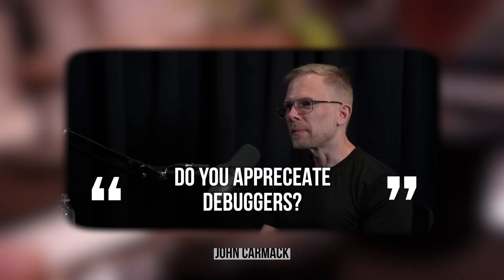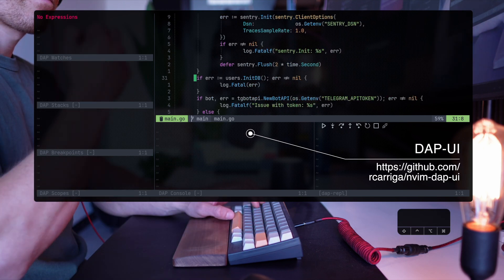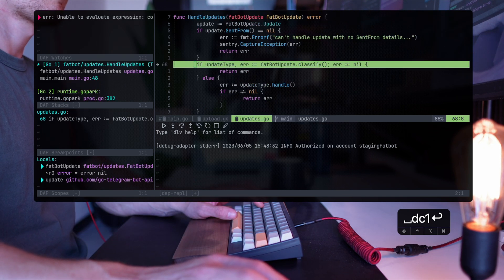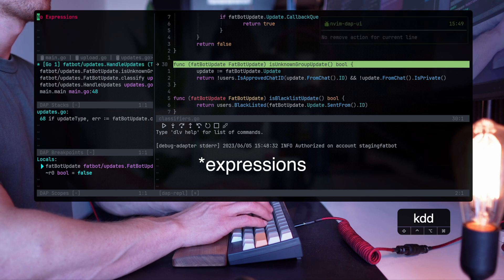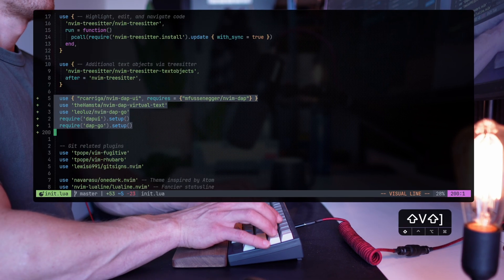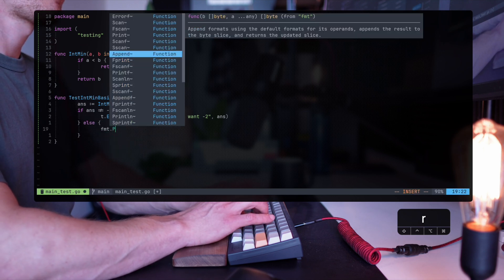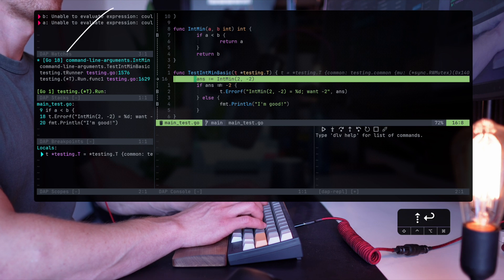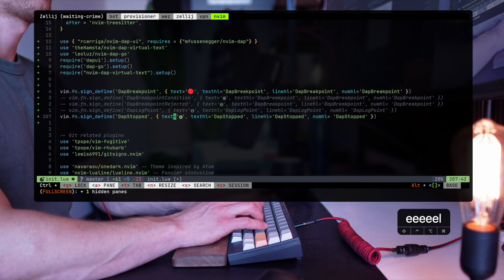DEBUG in Neovim. Like a BOSS.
Neovim is an amazing environment but it always had one major "flaw" is it was aiming for a place among other IDEs - a debugging functionality.
Since in its core, Vim is a text editor, every other functionality is provided by plugins. But it's not all that difficult! With a small set of plugins we can run a debugging session, with nice visualization and expression console right in Neovim!

⏱ Timestamps
00:00 - Intro
01:00 - What it looks like
02:45 - Debugging terminology explained
03:45 - Using the UI
04:55 - Configuration
06:12 - Example debug session
08:16 - Customization
09:00 - Final words